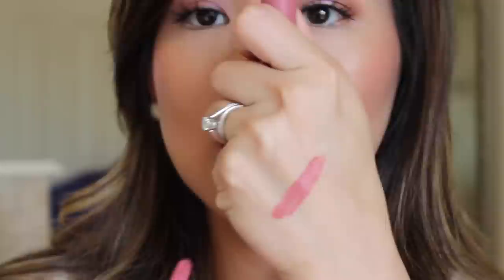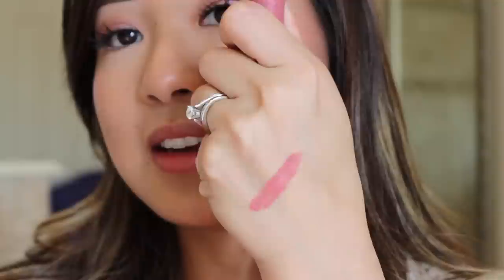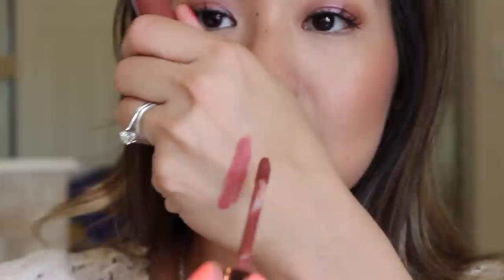FIRST IMPRESSION | GIRLACTIK MATTE LIP PAINTS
I have so many more matte lip videos coming in zee future :)

PRODUCTS

GIRLACTIK.COM

SCARLET | MATTE LIP PAINT
DEMURE | MATTE LIP PAINT

FILMING STUFFS

LIGHTING